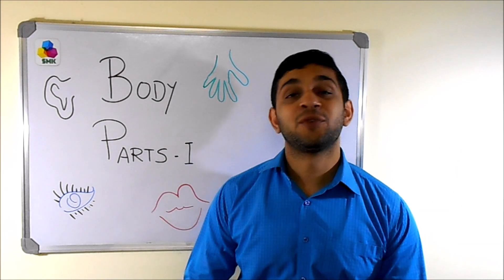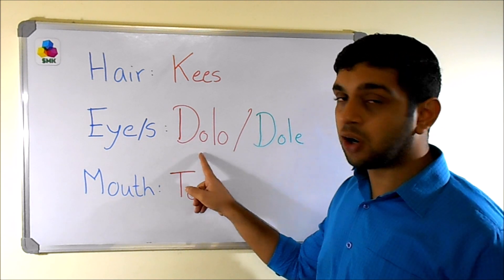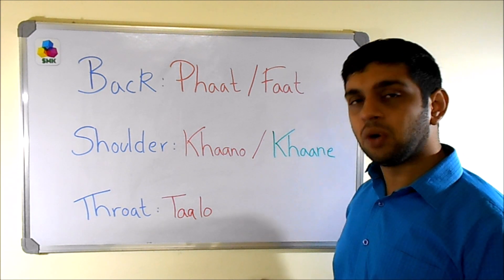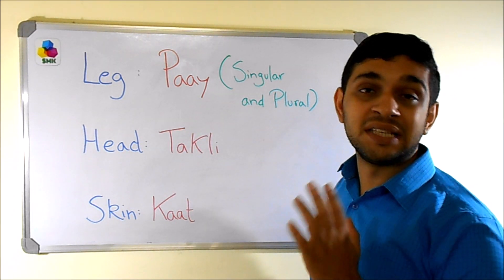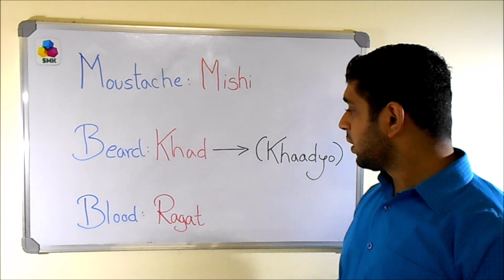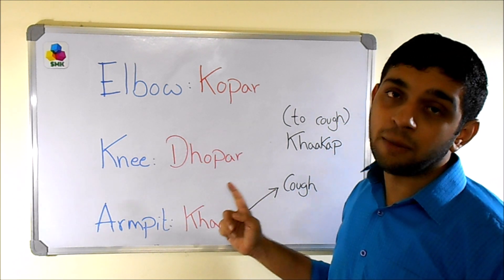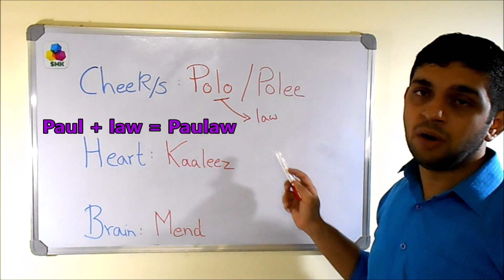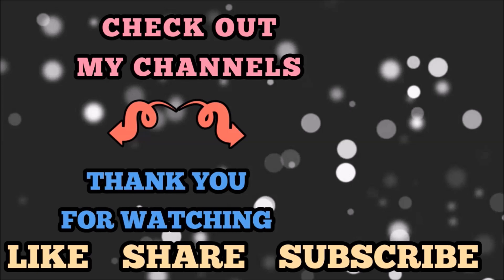Learn Konkani through English - Body Parts 01 (New Words)